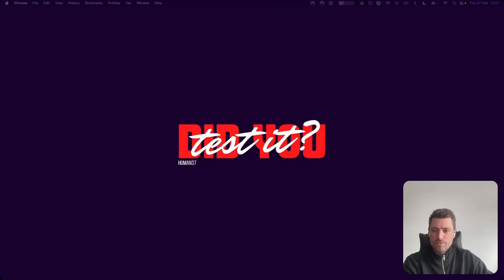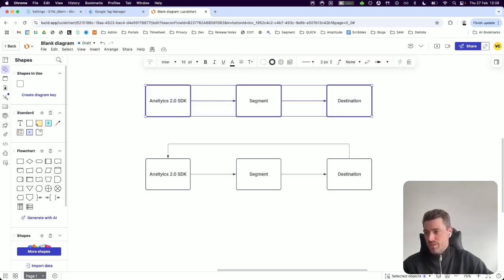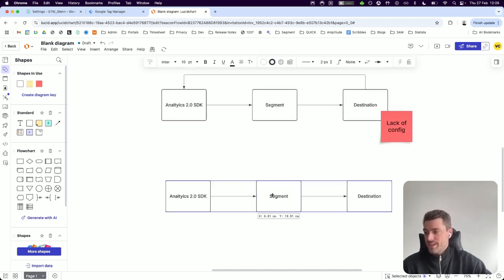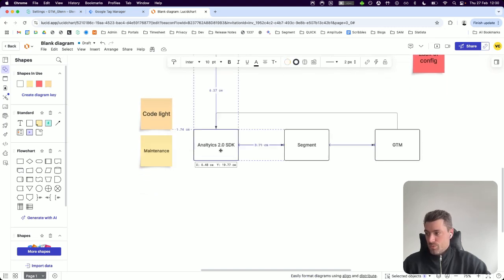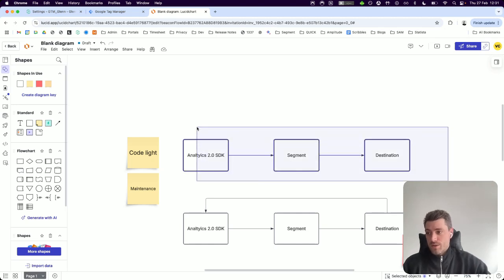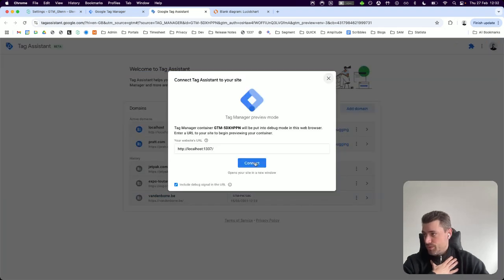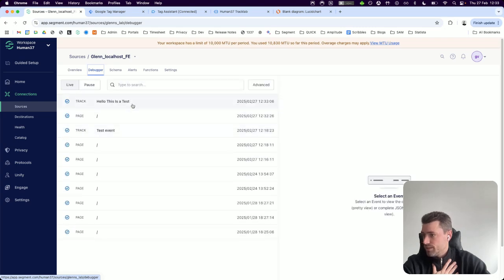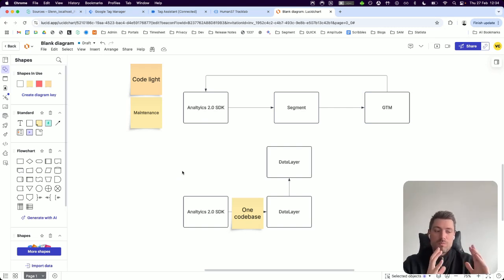Segment - The compatibility between Segment & Google Tag Manager (GTM)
These videos have been originally built for internal use/client use only. Therefore they are unedited and raw.